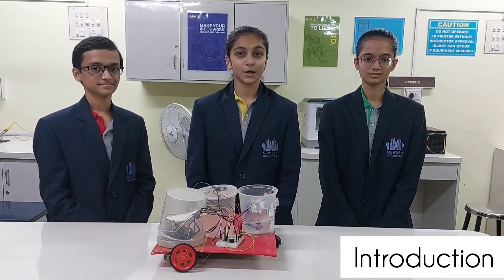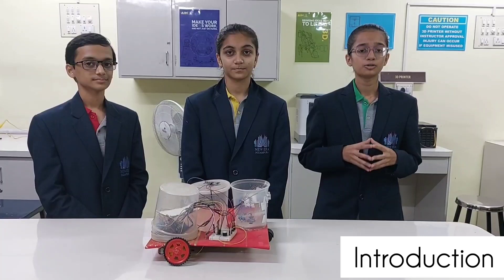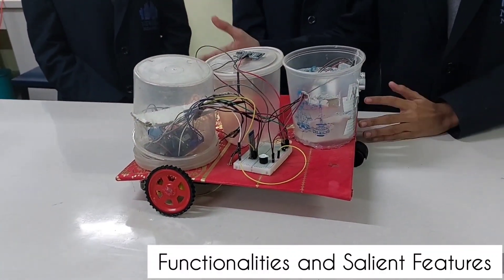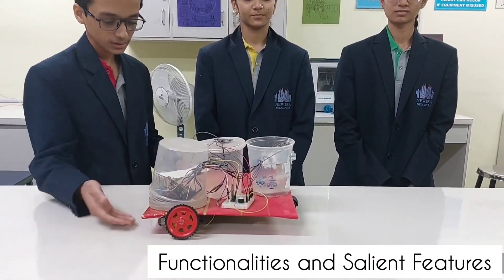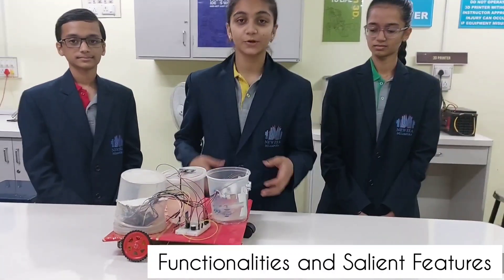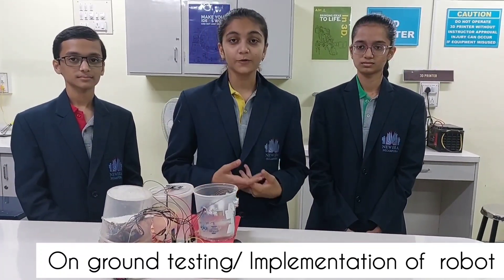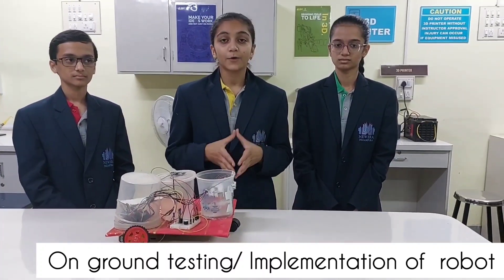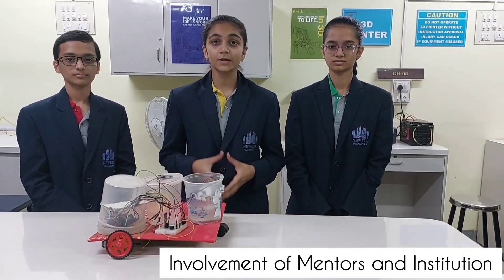ATL Marathon 2021 (Darshi Vakharia, Vedika Kataria, Yajat Gupta)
This video talks about our prototype for Atal Marathon 2021.
Participants:
1. Darshi Vakharia
2. Vedika Kataria
3. Yajat Gupta
School: New Era Senior Secondary School, Vadodara, Gujarat